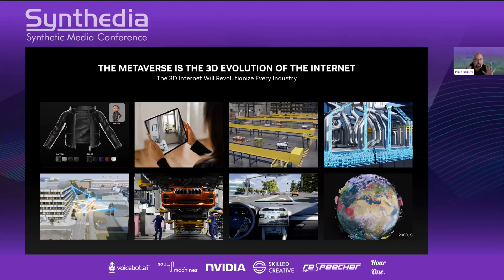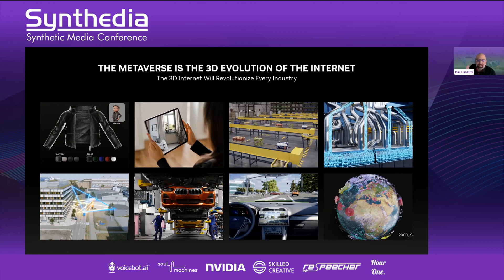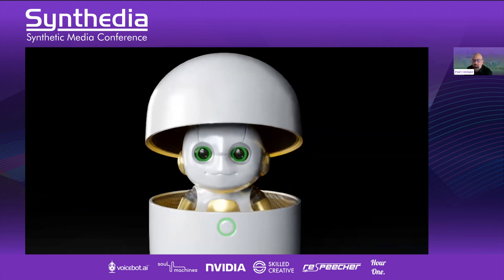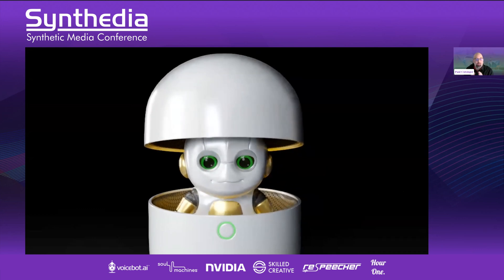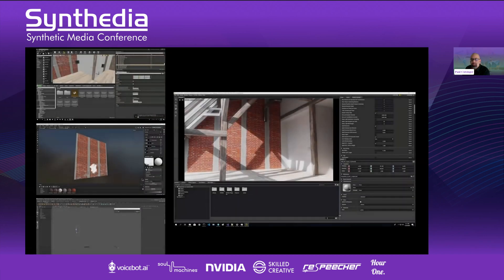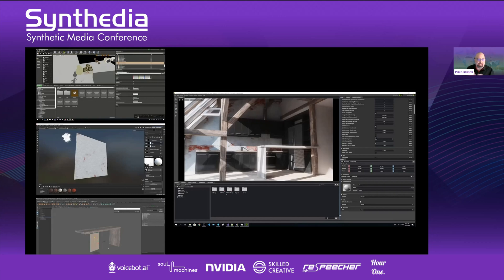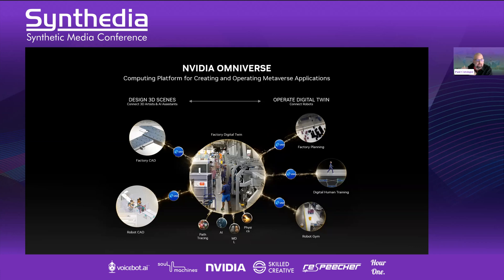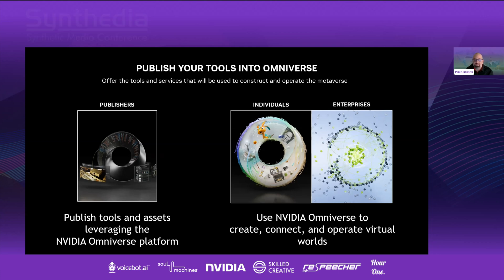The Tools that Will Build the Metaverse - Nvidia Omniverse Demos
Paul Cutsinger from Nvidia shows how enterprises are using synthetic media to create realistic simulations of physical environments. These design inputs are then used to refine physical world implementations. He demonstrates use cases for a BMW factory, an area cell tower deployment, and a restaurant kiosk. He also shows multiple designers employing multiple tools while simultaneously contributing to a single design document.

This presentation and demo took place at Synthedia, the synthetic media conference in 2022. You can find all of the videos from this event here:

Join the synthetic-media channel

0:00 Intro
1:34 BMW factory simulation
2:43 Ericsson cell tower performance simulation
3:55 Restaurant kiosk
5:25 Facial animation control and emotional expression
6:15 Realtime design collaboration across multiple applications
7:40 Universal screen description
9:49 Omniverse exchange